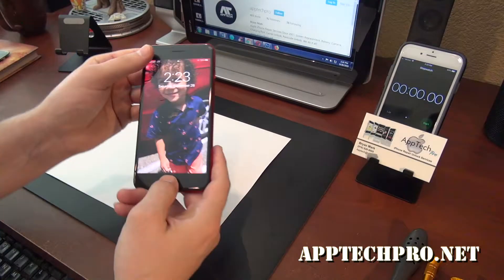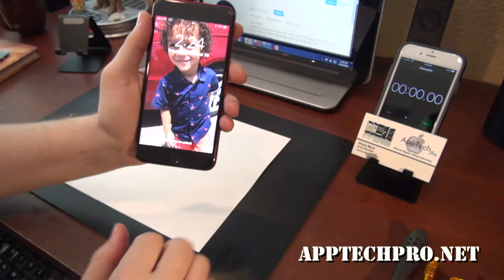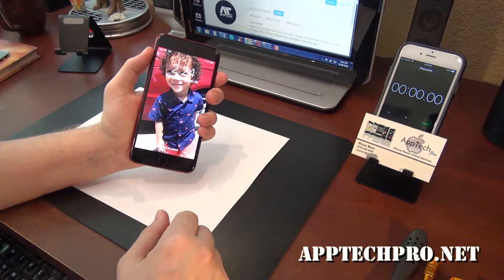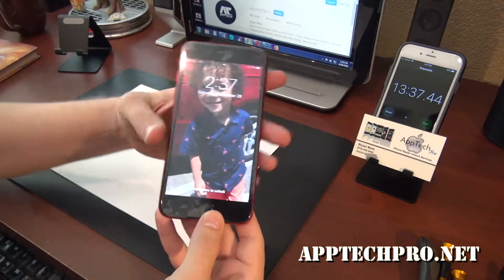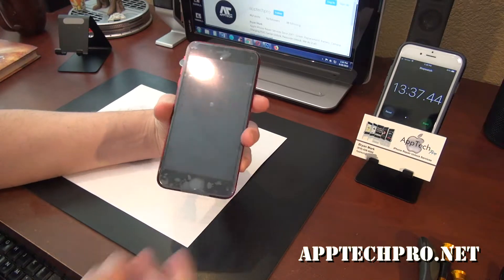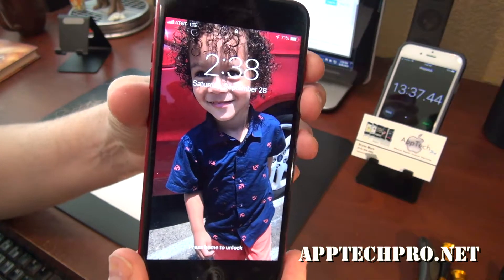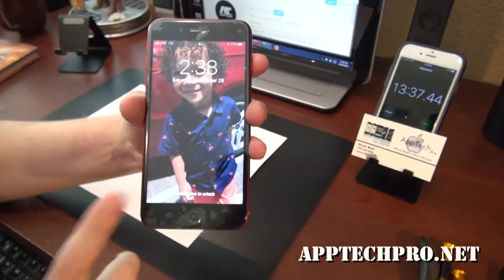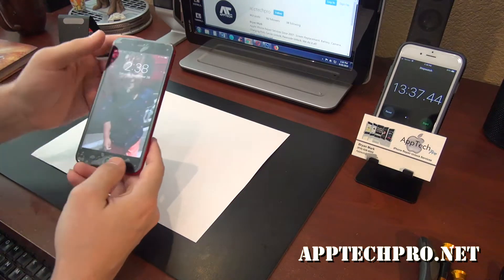iPhone 7 Plus Screen Repair W: Water Seal in 13 Minutes!